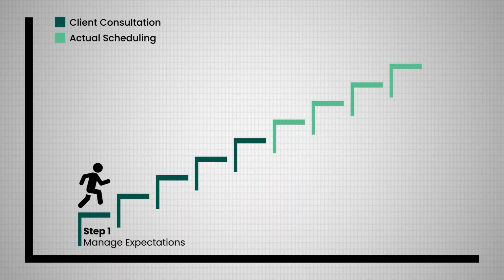How to have 50 Personal Training Sessions in a week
In this video, I dive deep down step by step on how I plan, schedule and have all 50 different personal training clients all in 1 week!